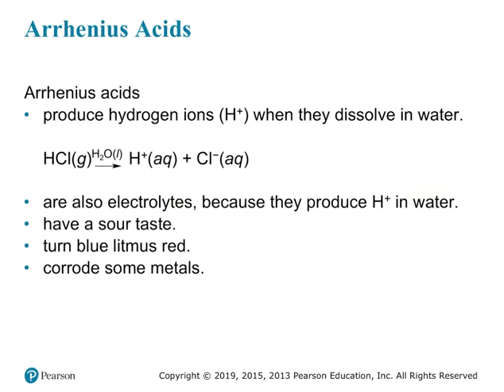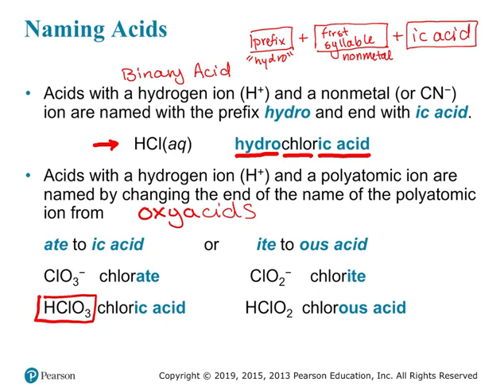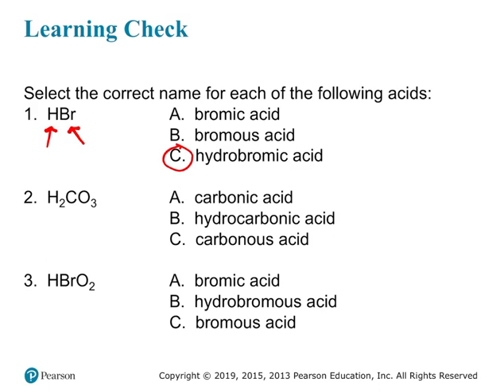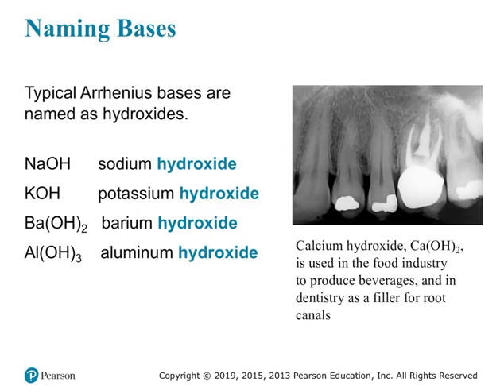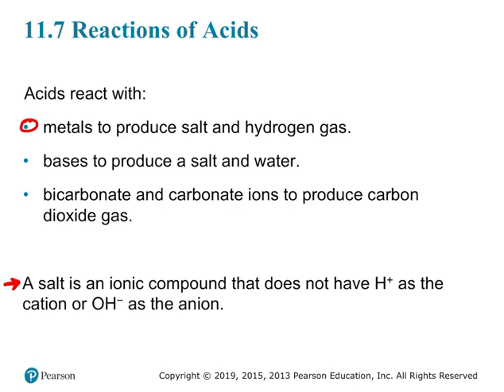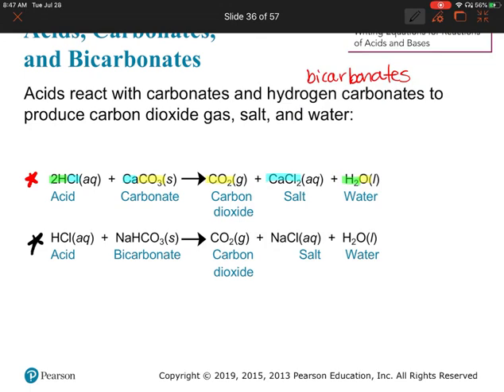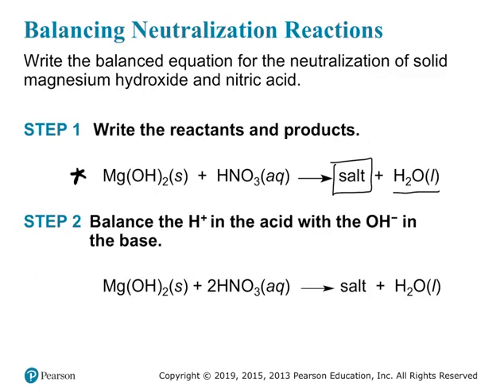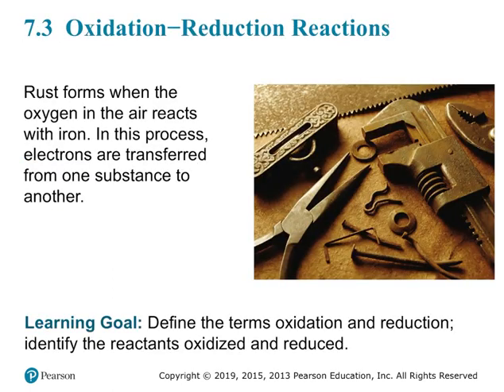CHEM& 140 Chapter 11 - Video 1